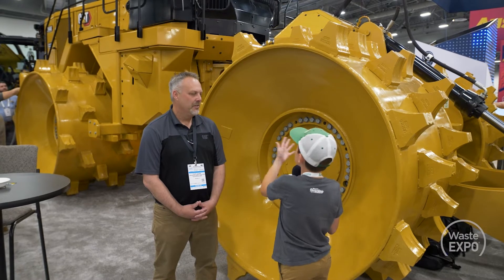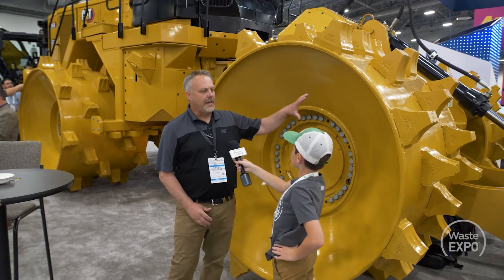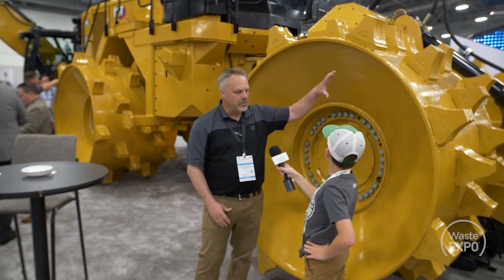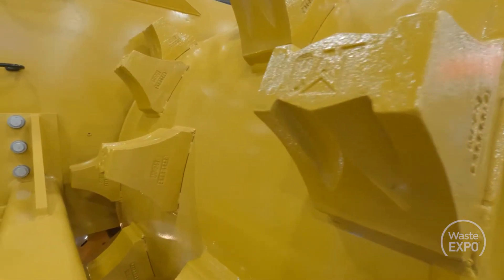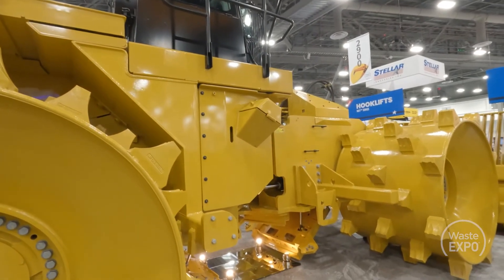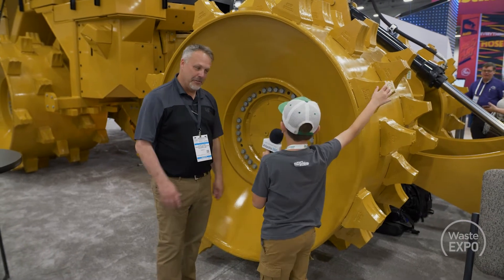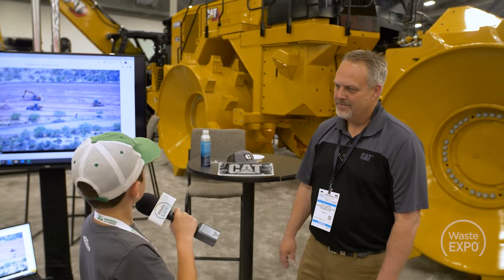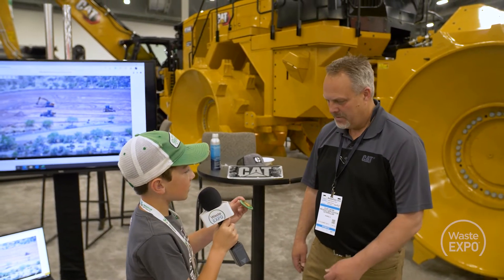Exploring the WasteExpo 2022 Floor: Landfill Compactor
Join Ryan Hickman from Ryan's Recycling as he speaks to Caterpillar about what a landfill compactor does.